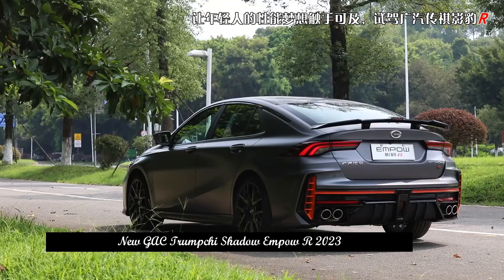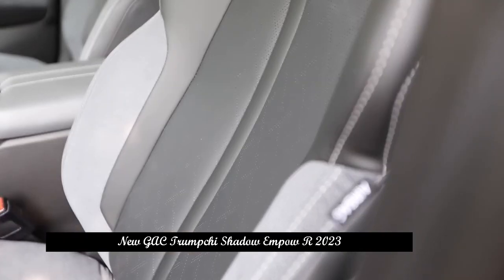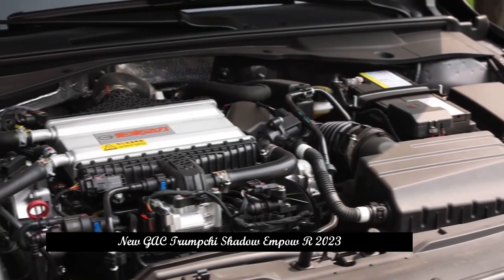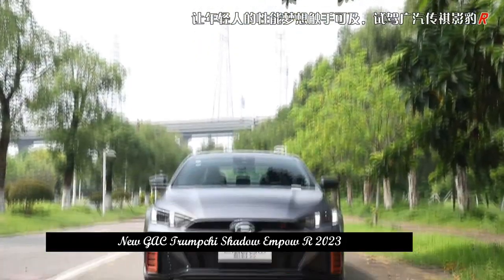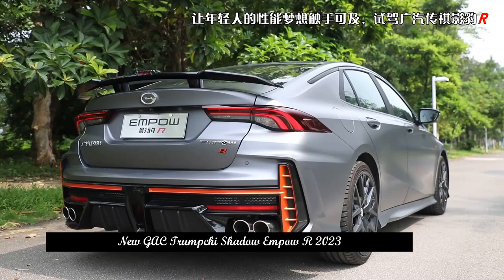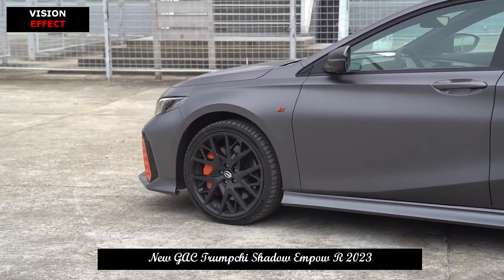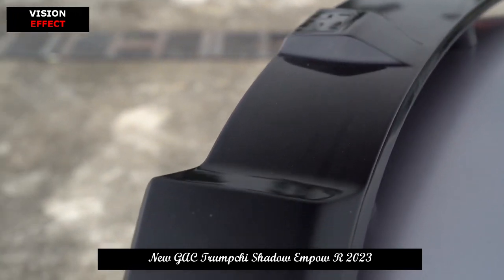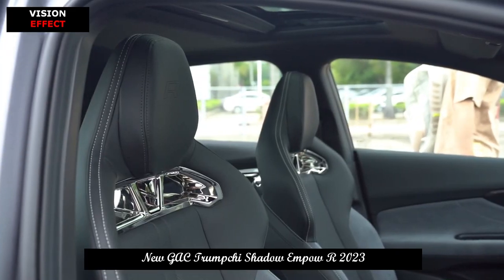2.0T Turbocharged Engine, 265 Hp, Price Range 98,300-158,000 Yuan, GAC Trumpchi Shadow Empow R 2023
The zero-to-hundred acceleration time takes just 5.7 seconds, a relatively rare occurrence in the entire 2.0T model camp.

Compared to the 1.5T model, the changes to the front focus mainly on the center grille and surround. The center grille is split up and down, and the front surround has been redesigned. The outline of the headlights has not changed and is still a relatively sharp style. The paint of the actual car is silver, modest and relatively unpretentious.

The R logo on the air intake grille is embroidered in bright orange, emphasizing the performance version identity.

The side lines are relatively flowing. In addition to the waist line running through the front and back, there are two upward lines at the bottom, giving people a good sense of hierarchy.
The outside rear view mirror shell is treated with imitation carbon fiber to enhance the sporty atmosphere.

The rims are painted gray and the rims are heavily carved, which is quite competitive. The tires are very aggressive with the 245/35 R19 specification. When it comes to the flat ratio, it is rare in the same class and it is inevitable that the comfort has to be compromised. The tire brand is the Michelin PS series, focused on sports.

At the rear of the car, the Trumpchi Shadow Leopard R uses almost all the elements that can reflect the feeling of war, the original rear wing, four-pipe exhaust, diffuser decoration, central warning light, the atmosphere is here and you are not there. Facing 6 seconds is really hard to explain.

Compared to its performance-packed appearance, the interior of the Trumpchi Empow R looks very "smart". It has a flat-bottom steering wheel, integrated air-conditioning outlet, dual screens, imitation carbon fiber trim, etc. same class. But the center console, interior door panels and under the seats provide suede trim, and there's still a sporty feel to it.

The theme in the track mode has corresponding changes. The instrument panel provides information such as rotation speed and vehicle speed, and the central control screen displays information such as engine oil pressure, turbo pressure and transmission oil temperature. The content is quite rich.

The transmission lever is small and feels good in the hand. It is surrounded by imitation carbon fiber plates and the circle around the ignition button is rendered in red.

Trumpchi Shadow Leopard R has a length, width and height of 4753*1850*1432mm and a wheelbase of 2736mm.

The power part is the highlight of the Trumpchi Shadow Leopard R. This 2.0T turbocharged engine has a maximum output of 265 horsepower and a maximum torque of 400 Nm.